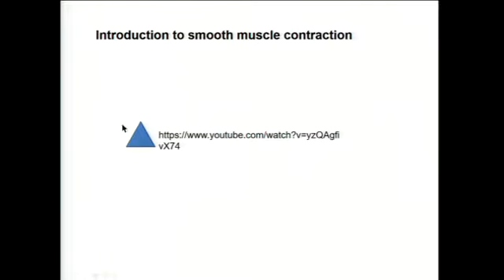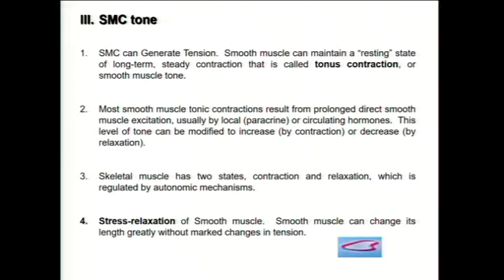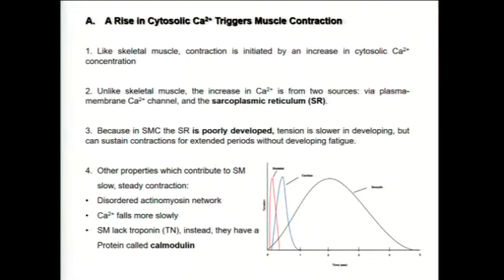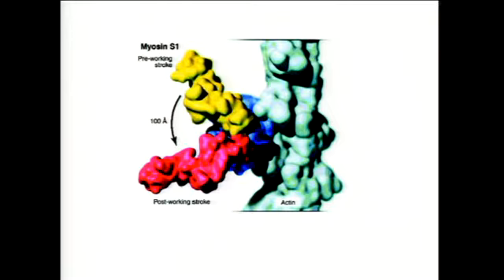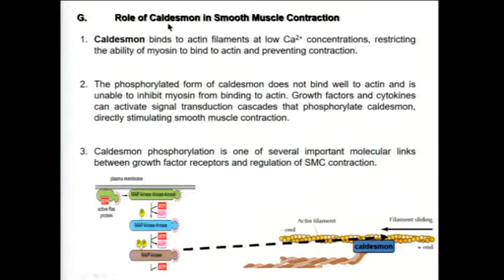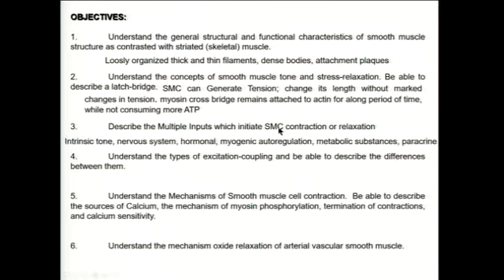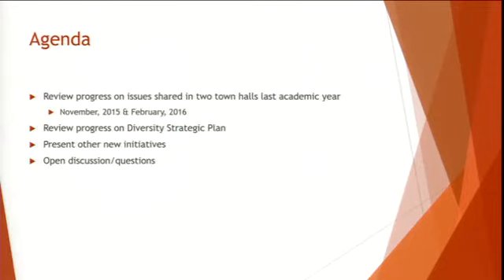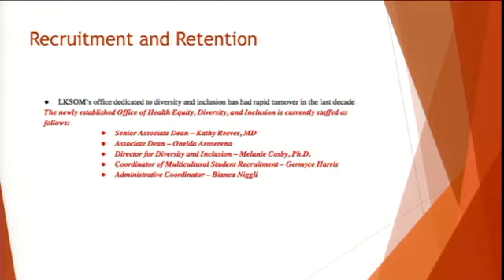Smooth Muscle Mechanics Autieri